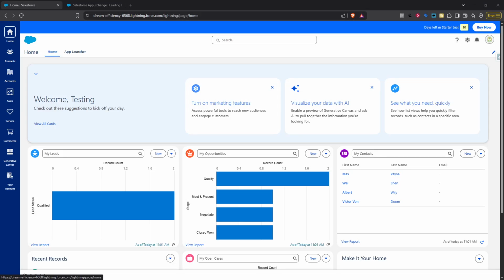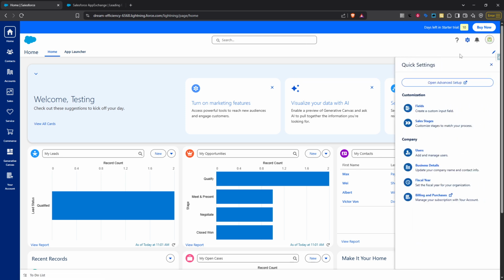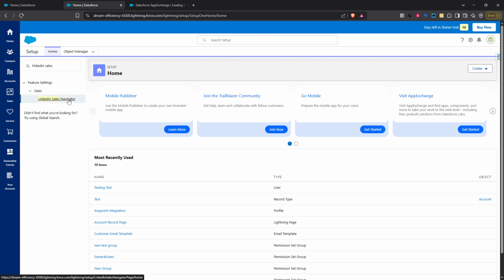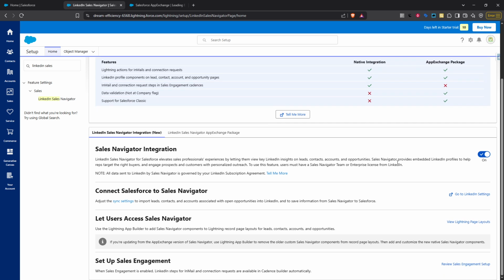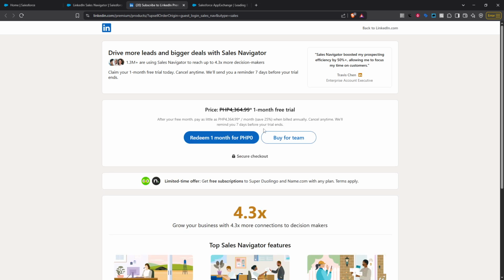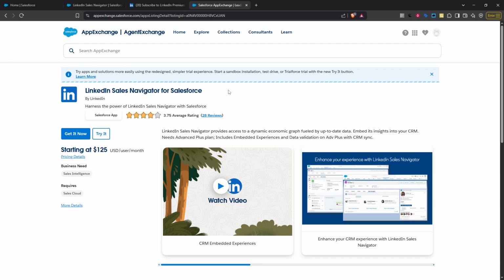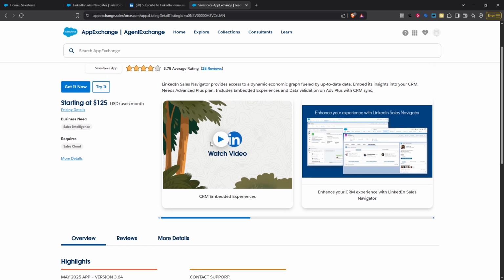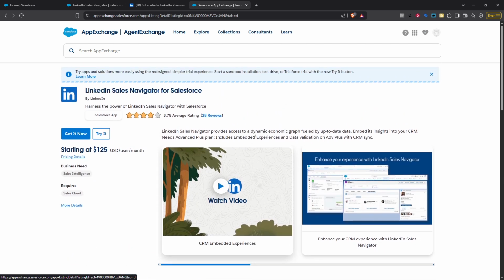How To Integrate LinkedIn Sales Navigator With Salesforce Tutorial [2025 Full Guide]